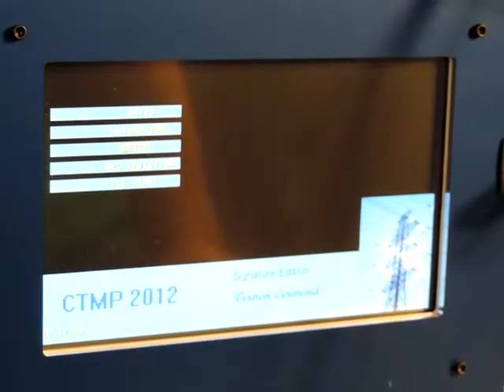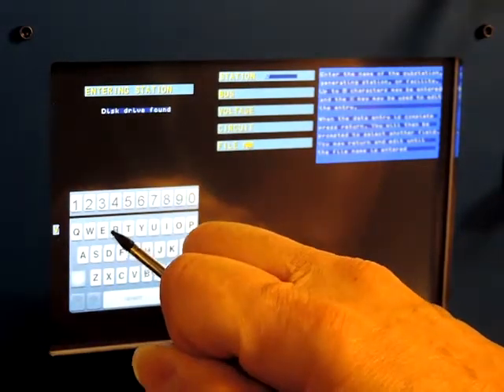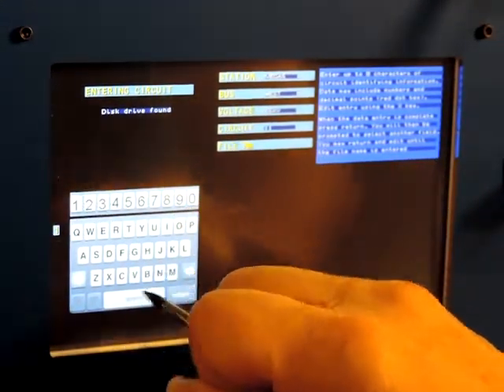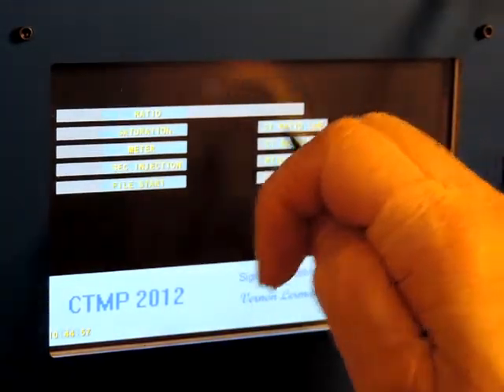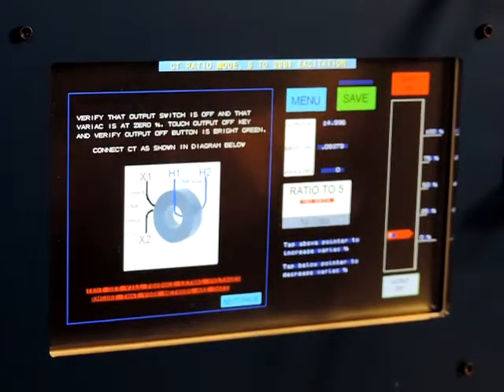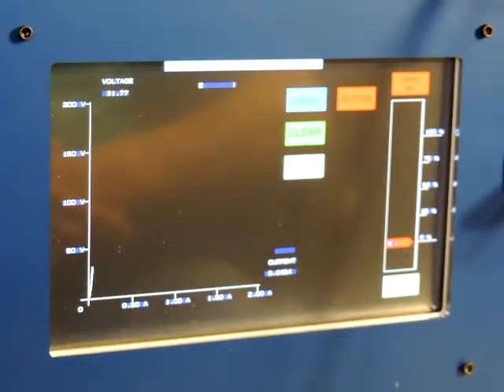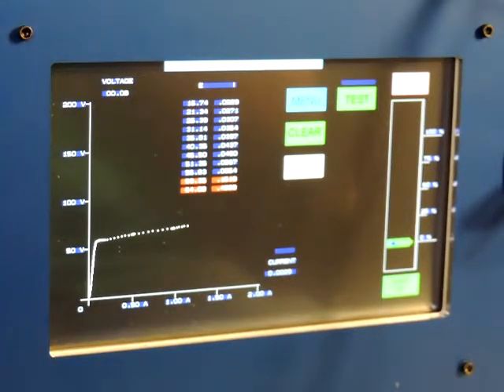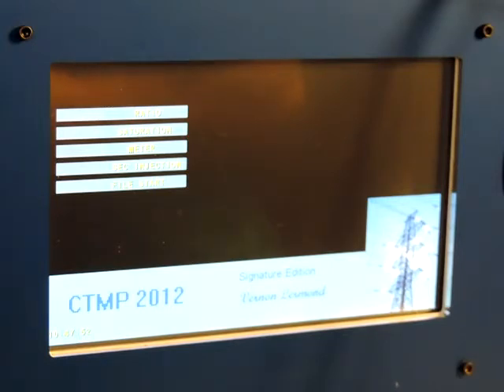CT ratio and Saturation test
The CTMP 2012 tests a CT!